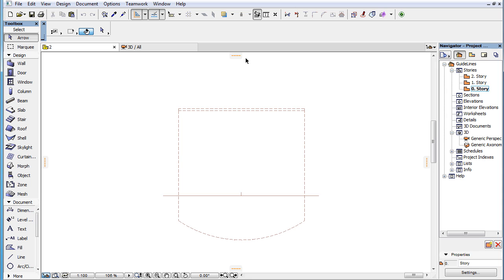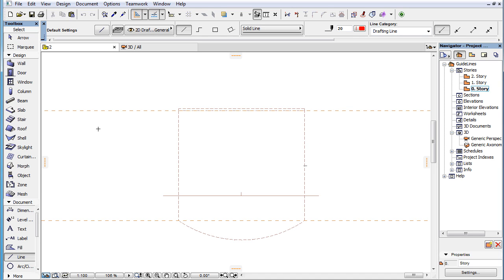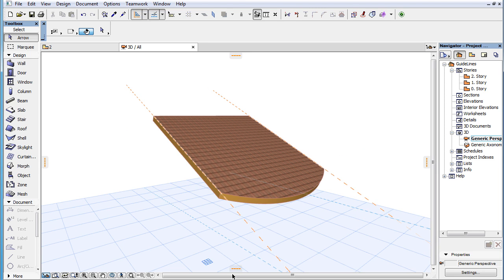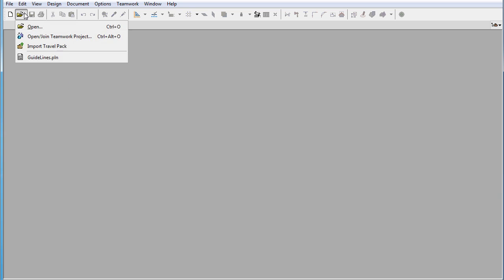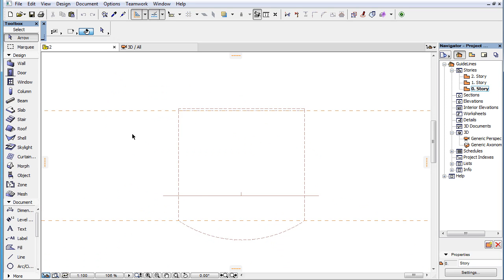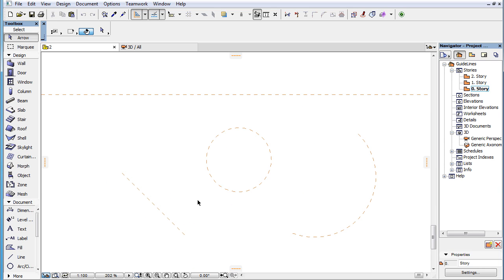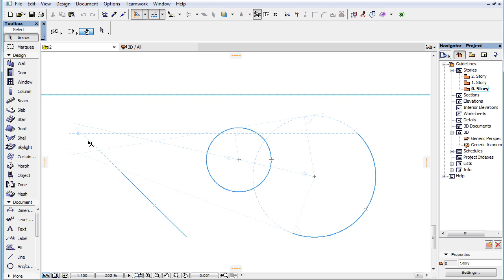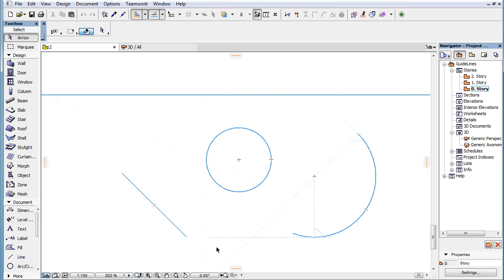Permanent Guide Lines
This video clip presents the new permanent Guide Lines introduced in ARCHICAD 19, which means when a Guide Line is created it will not disappear when an element creation or editing step is finished.